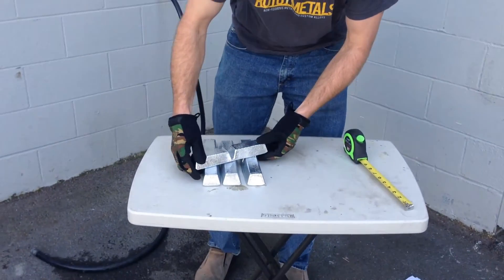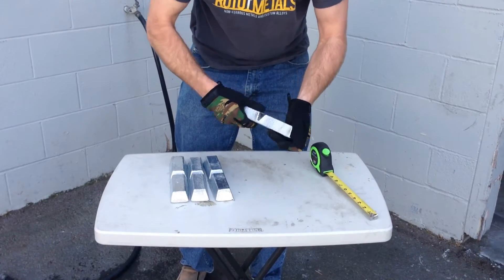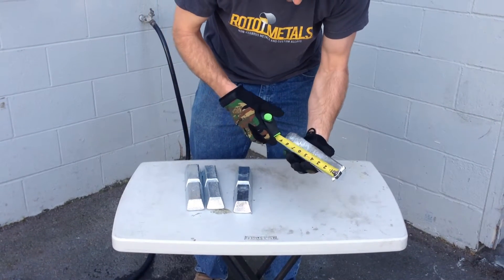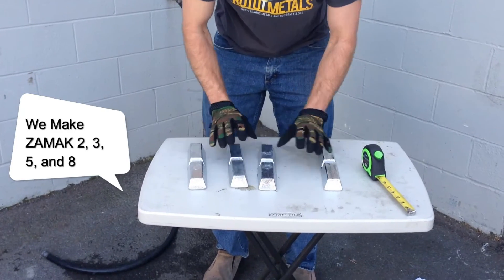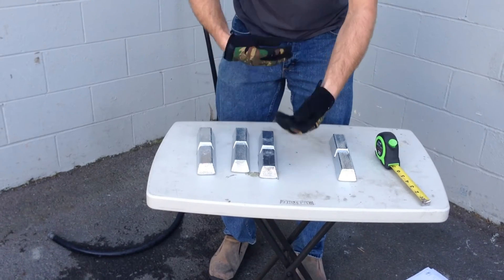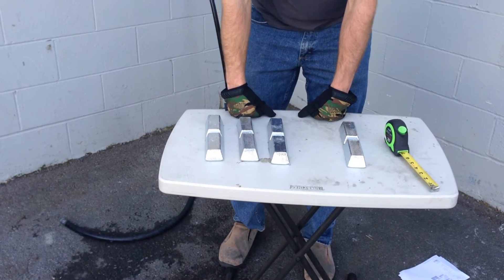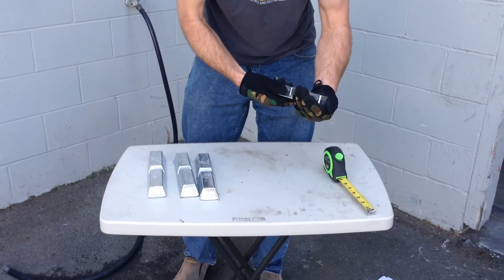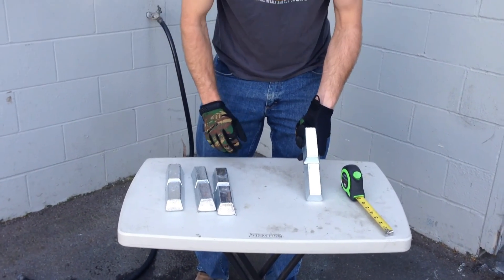RotoMetals.com Zinc Ingots and Zamak Alloys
Shows how the different Zinc notched ingots and ZAMAK alloys for die casting.